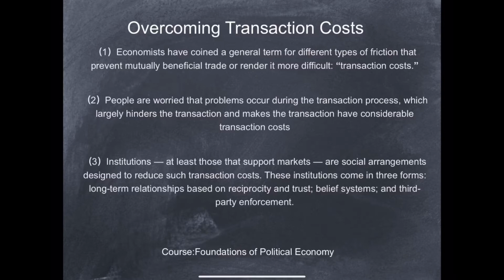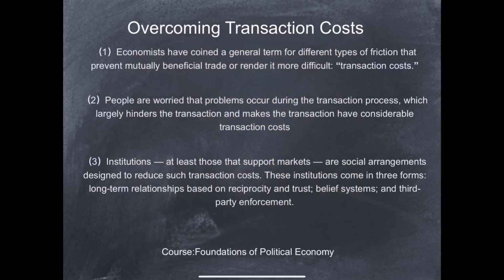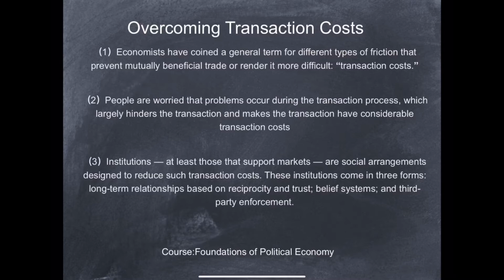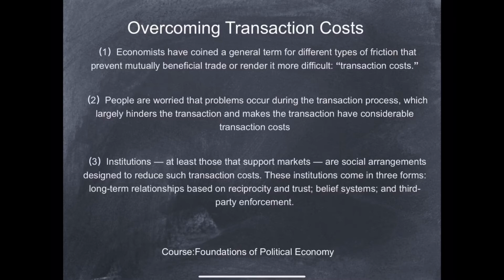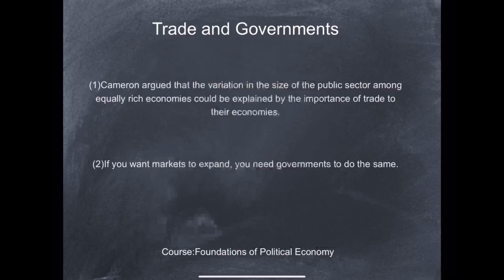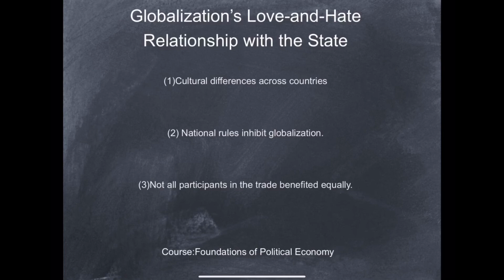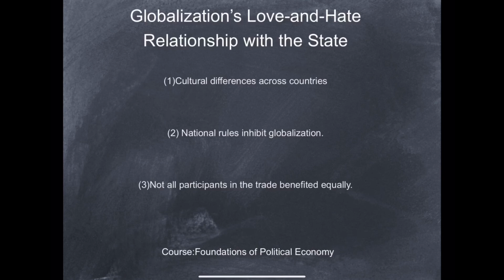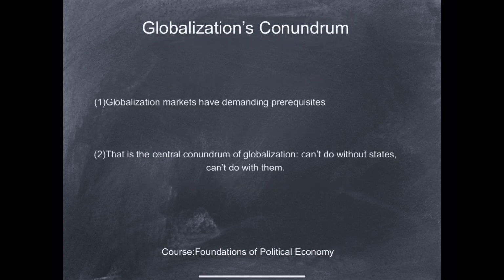globalization in history“s mirror（ part 2）